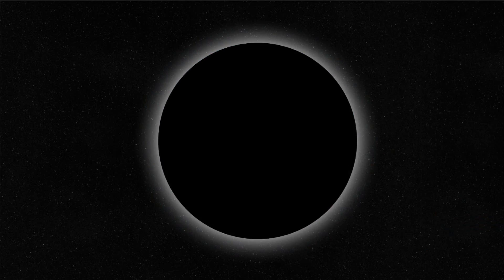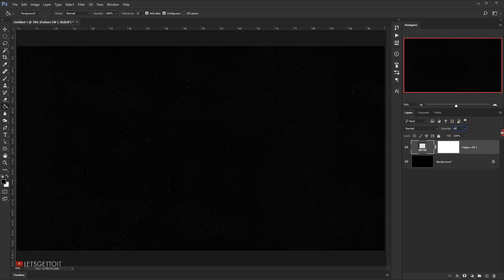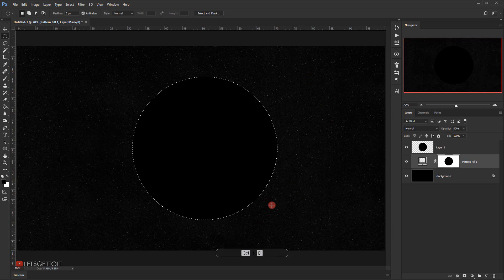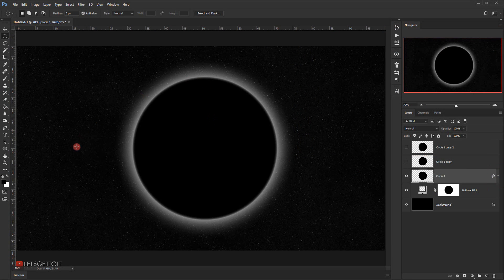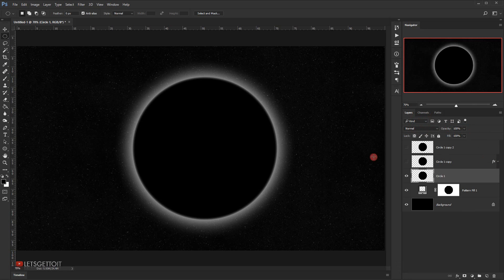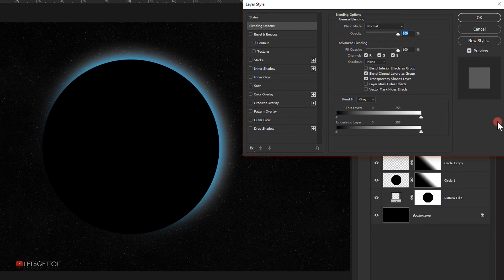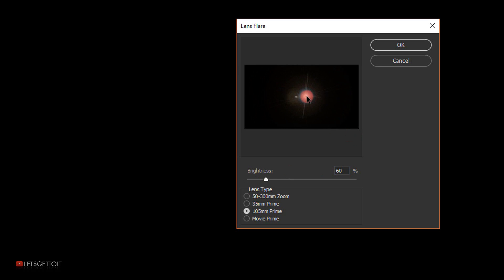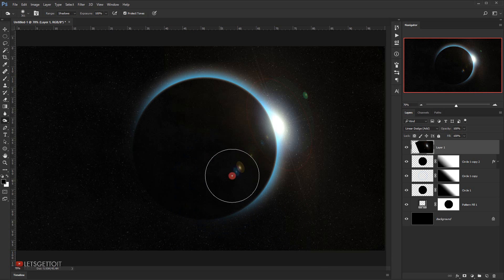How to Make a SOLAR ECLIPSE in Photoshop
In this quick tutorial we'll see how to easily make a Solar Eclipse using Adobe Photoshop.